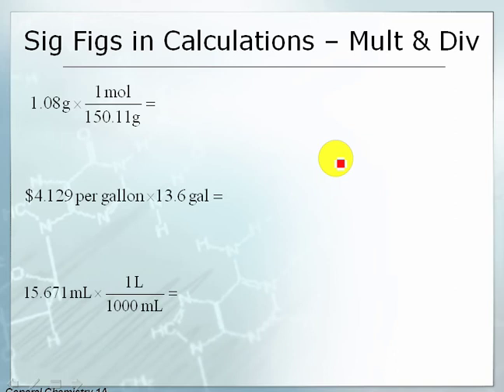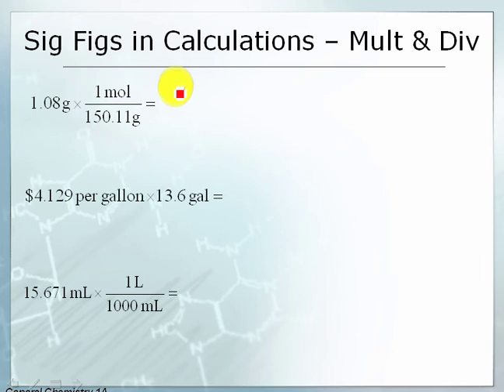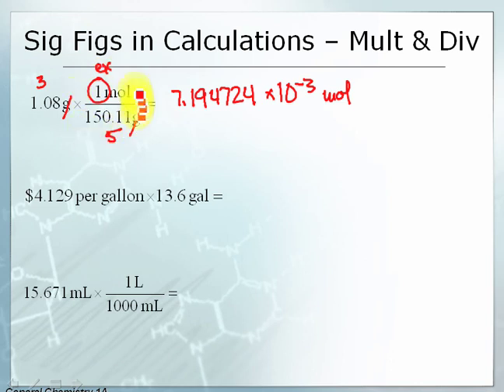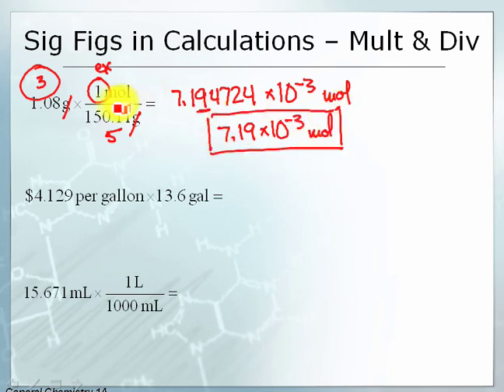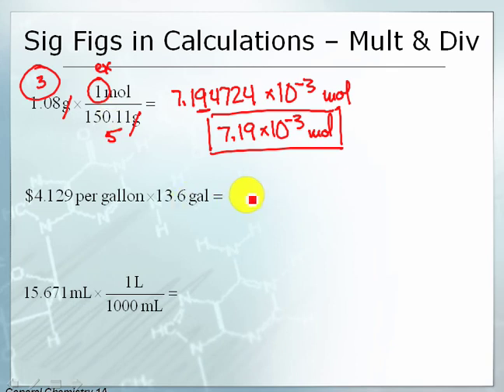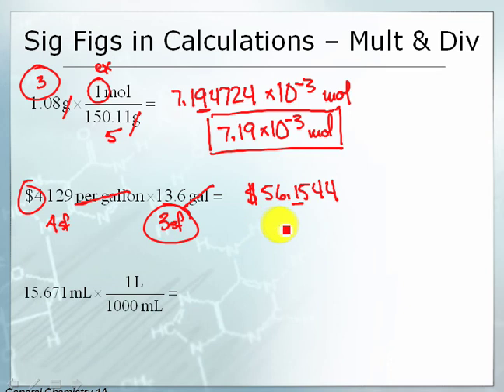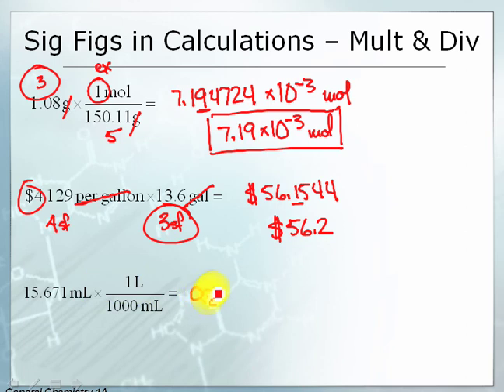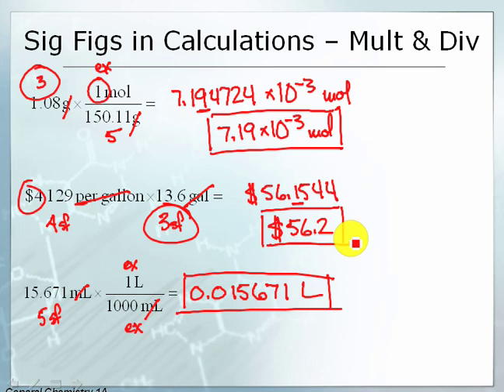Significant Figures in Multiplication and Division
Covers how to determine the significant figures in multiplication and division operations.